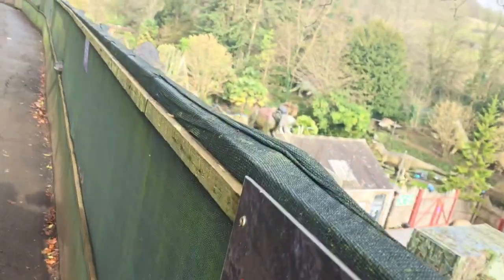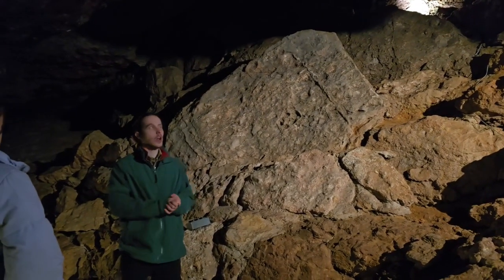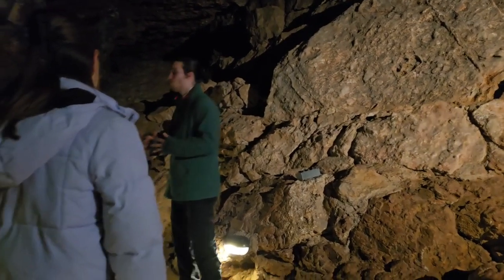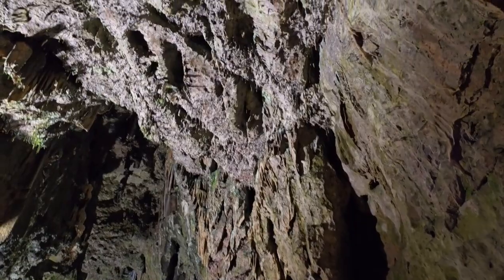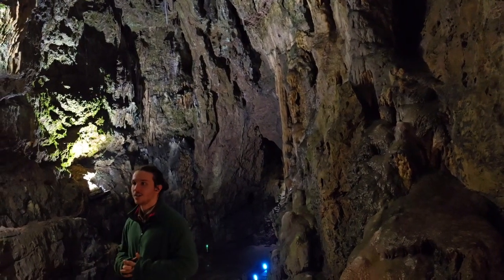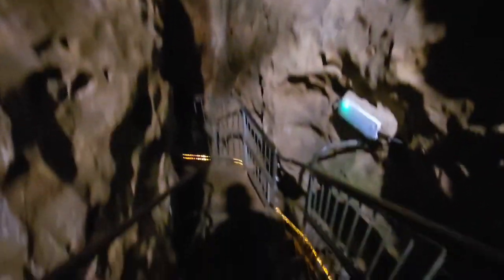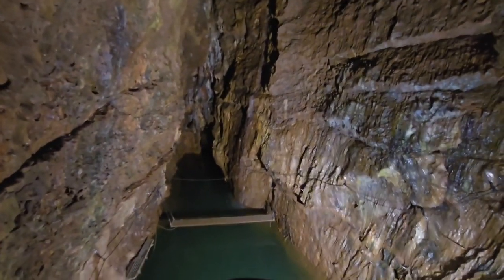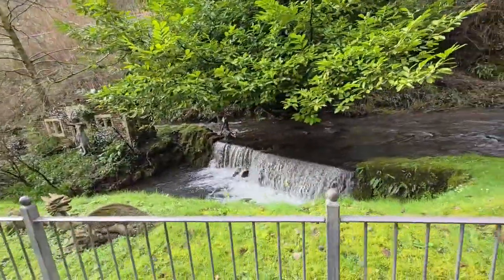EXPLORING WOOKEY HOLE CAVE'S - AND THE WITCH OF WOOKEY 🧙‍♀️👻😱